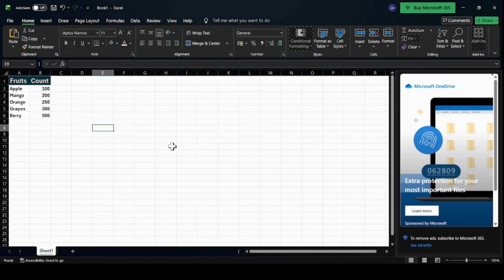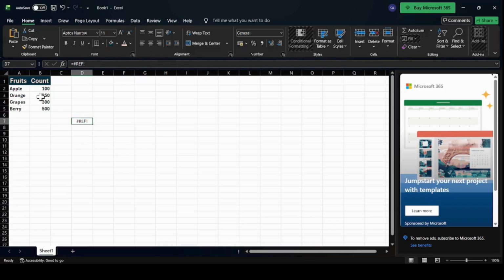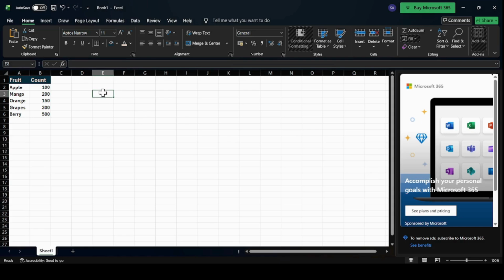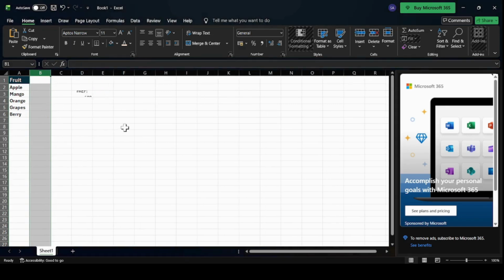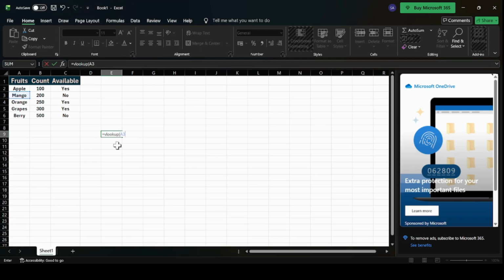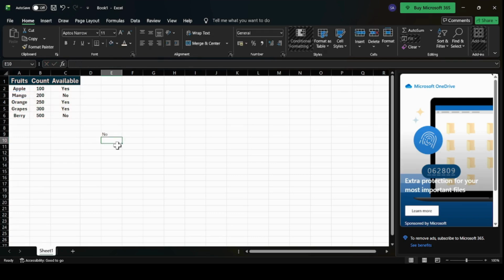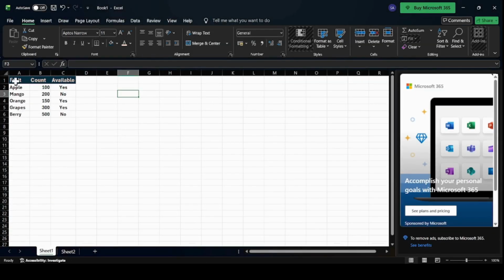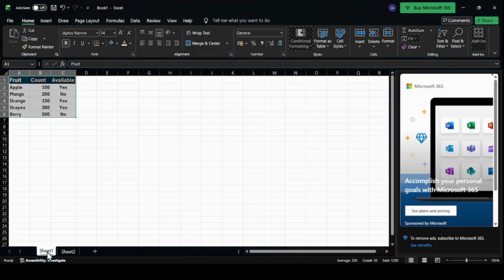Excel REF! Error Made Simple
Why Excel Shows REF! Error (The Restaurant Story You'll Never Forget)